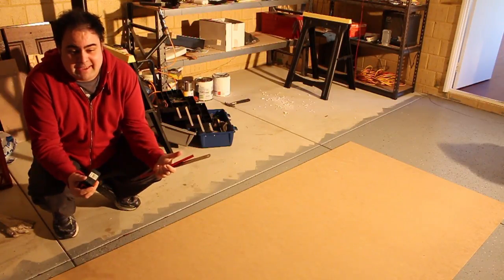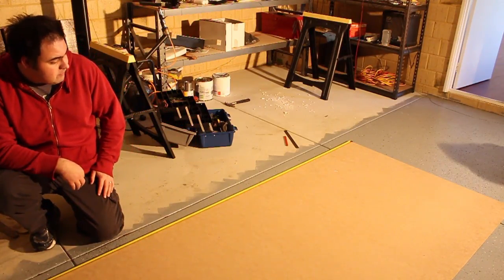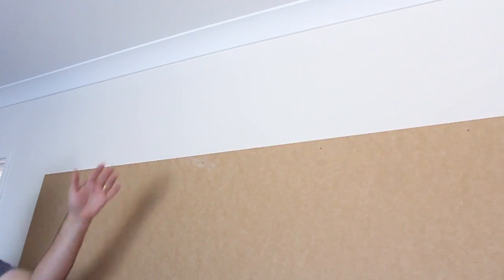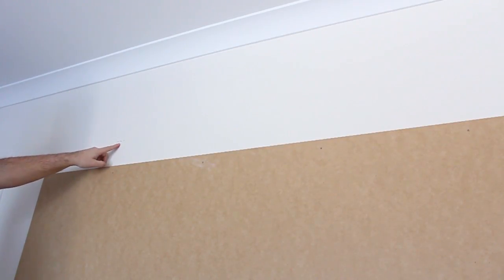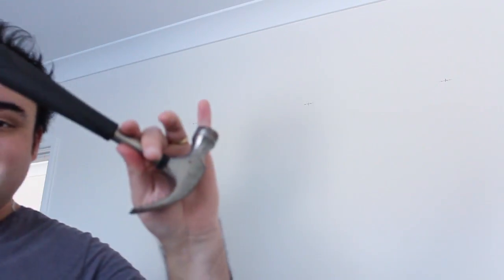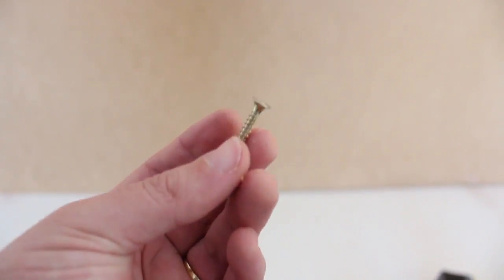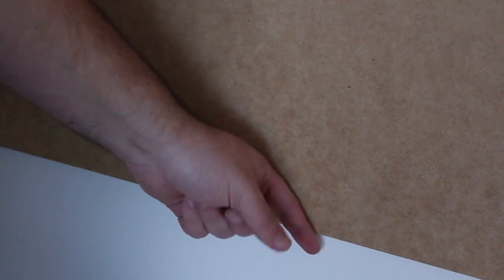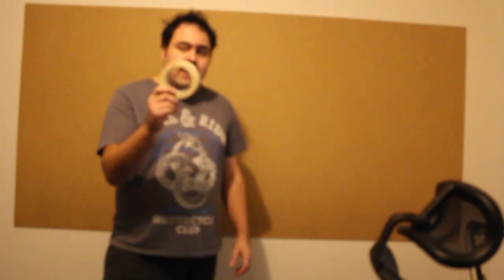Rm2kdev's $50 DIY Whiteboard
Made a whiteboard 2.4x1.2 meters cost $50aud I'm aware people living in the United States and Canada have cheaper options but here in Australia they don't sell those sheets you can buy so i had to make my own.